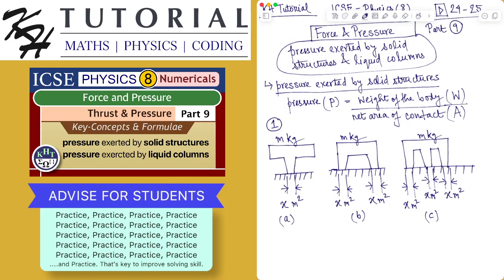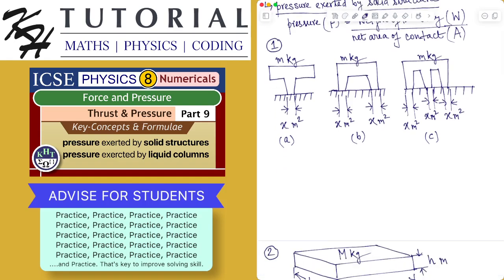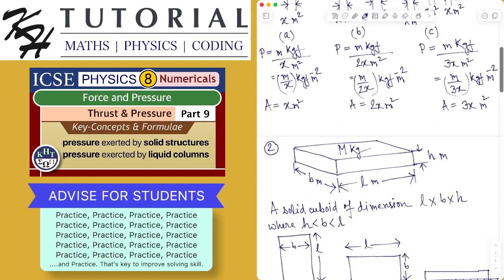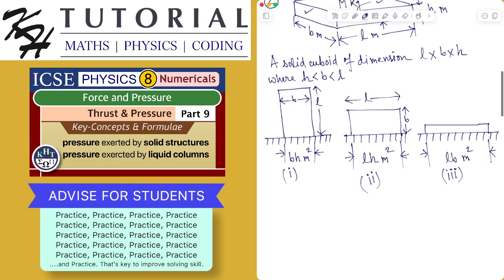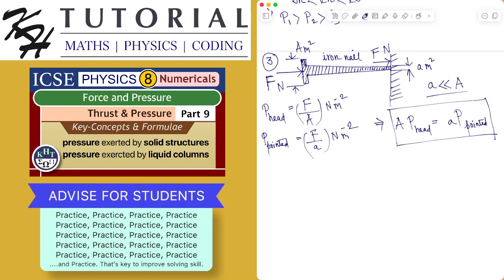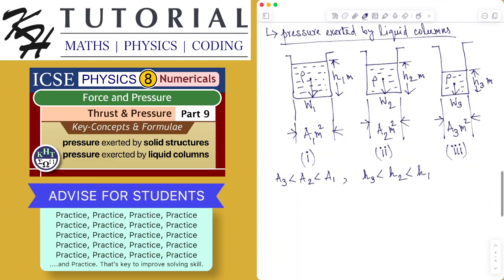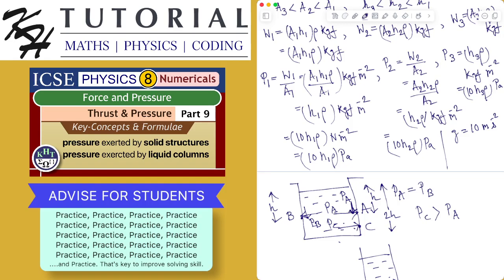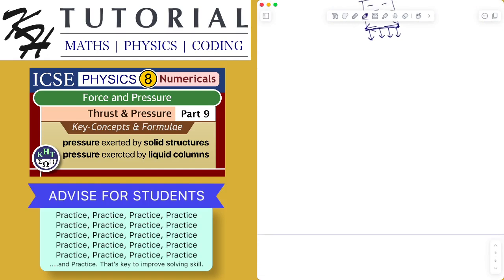ICSE Physics Class 8 Numerical | Force and Pressure | Part 8 | Pressure of Solids & Liquid Columns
Hello my dear students of ICSE board class 8 !!! In this video I have explained the calculation of various solid structures and liquid columns on the concept of thrust and pressure from the chapter of Force and Pressure. I hope this video will be beneficial to you.

Solving Numerical on Thrust and Pressure based on Part-7 ( Part 8)

Video on Thrust and Pressure and Units of Pressure ( Part 7)

Solving Numerical on Moment of Force Set-1 ( Part 6 )

Video on Units of Moment of Force ( Part 5 )

Video on Moment of Force / Torque ( Part 4 )

Solving 5 MCQs Set-2 on Units of Force ( Part 3 )

Solving 5 MCQs Set-1 on Units of Force ( Part 2 )

Video on Units of Force ( Part 1 )